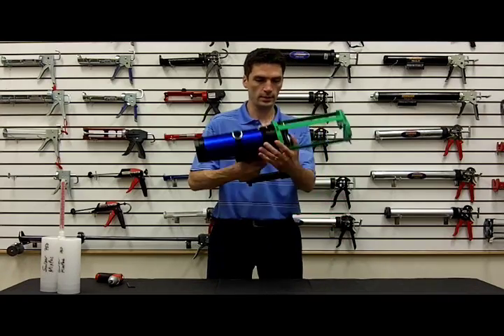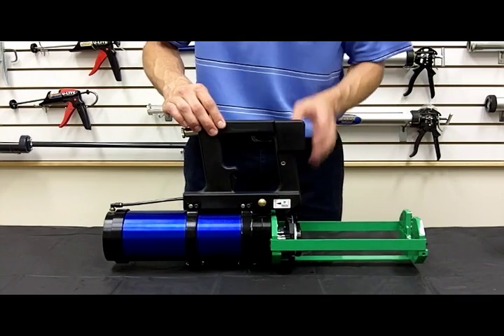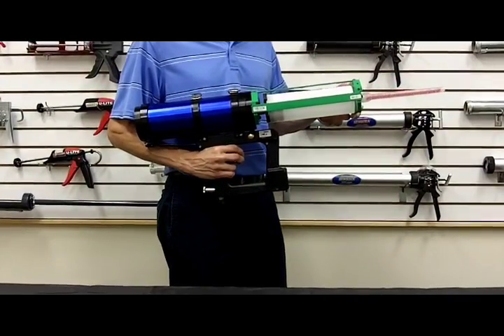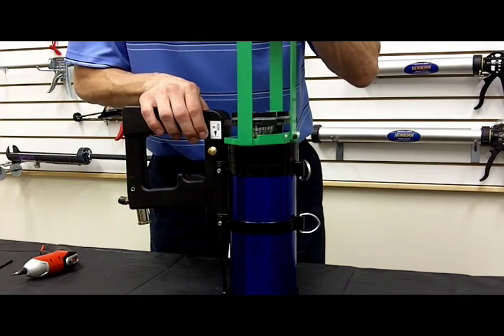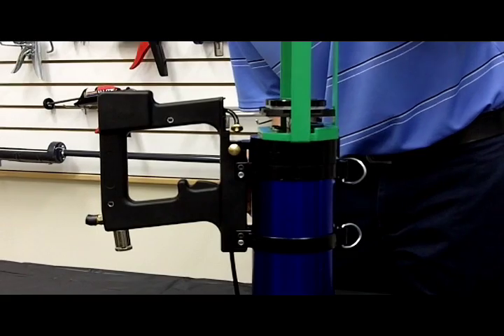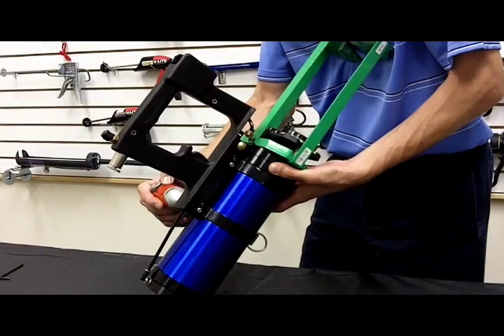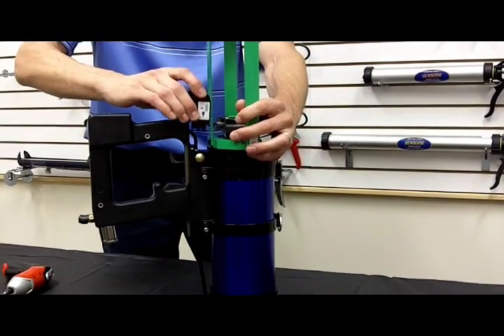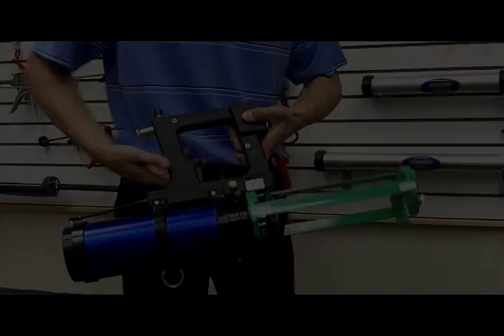How To Rotate the Combo Trigger of Newborn's 860 Series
How To Use the Dual Component Pneumatic "Combo Trigger" Guns (860 Series):

1.  Load the cartridge and slide the locking pin across. Use the thumb trigger for horizontal (below the waist) work.
2.  Rotate the whole gun to utilize the pistol grip trigger to do above the waist work.

How To Rotate The "Combo Trigger":

1.  Press the two tabs on the side of the forward/reverse switch cover and slide the cover off.
2.  Disconnect the air line into the forward/reverse switch.
3.  Loosen the 4 Allen screws but do not unscrew them all the way.
4.  Slide the collar system down.
5.  Rotate the forward/reverse switch and the "combo trigger" system together. Lean it into your chest, line everything up the way you want it, center the brass nob, and slide the collar system up until it locks into place.
6.  While holding it there, tighten the 4 Allen screws.
7.  Reconnect the forward/reverse switch and place the cover over by pressing the tabs in and sliding it down. Make sure the clip pops up into place.